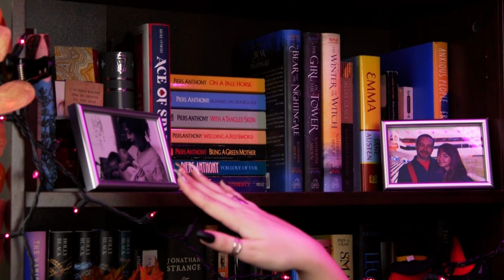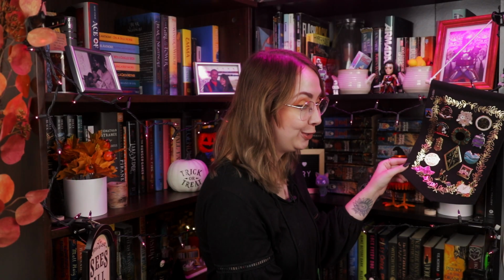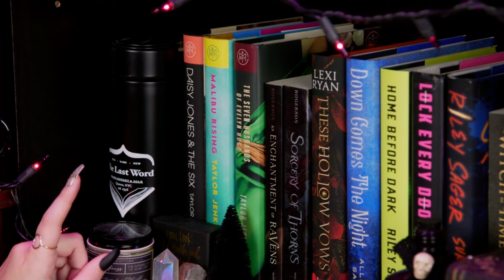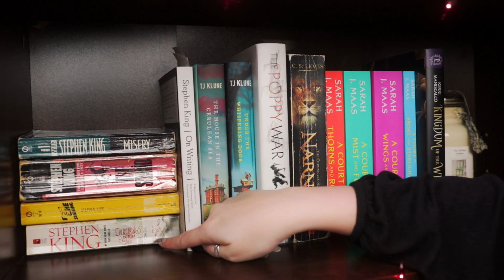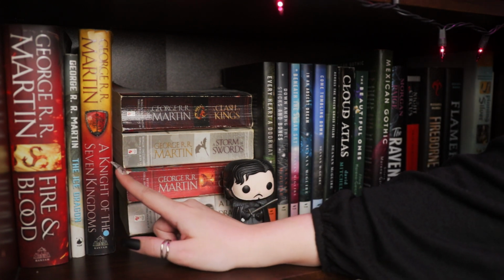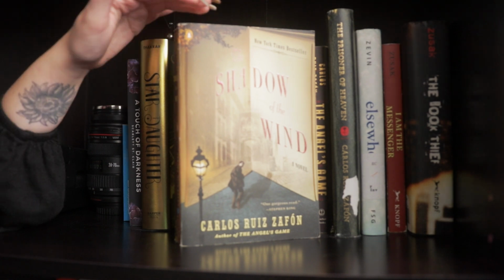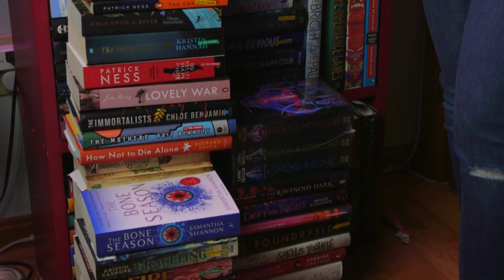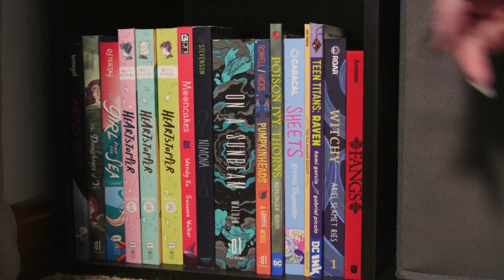Book Shelf Tour!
This was a scary video to make, but I got a couple requests for a tour of my book shelves so I figured I'd go for it!

AMAZON WISH LIST